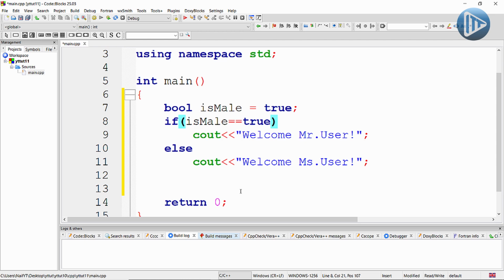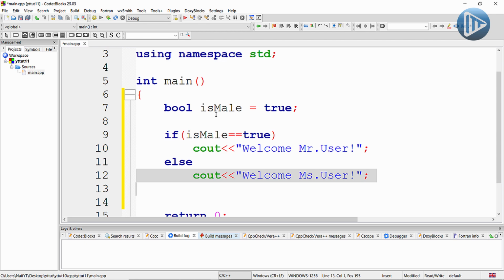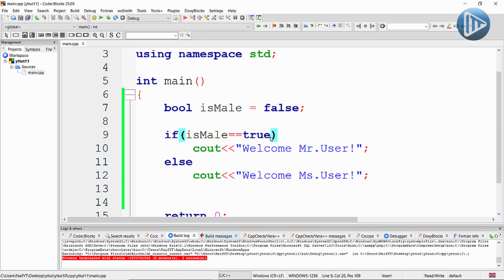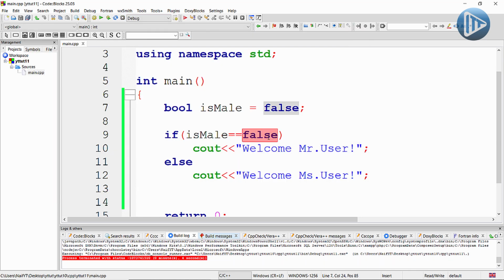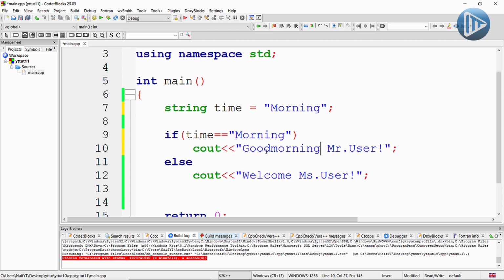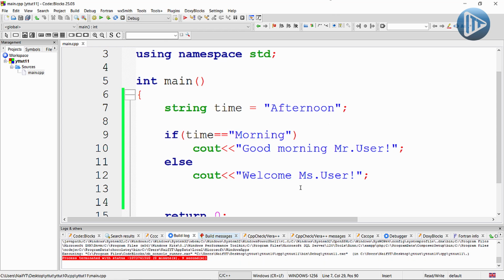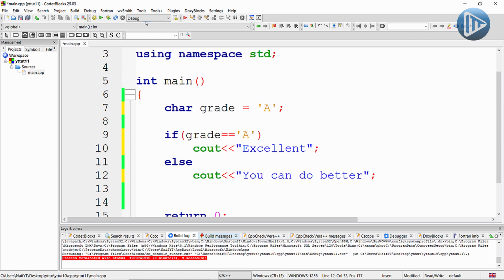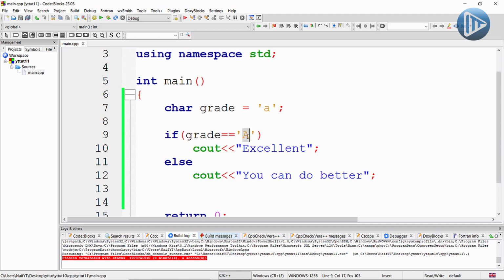C++ Tutorial - Conditional (Relational) Operators part 2/2